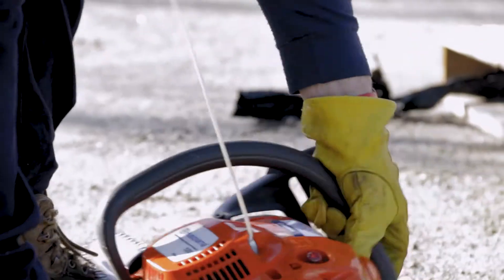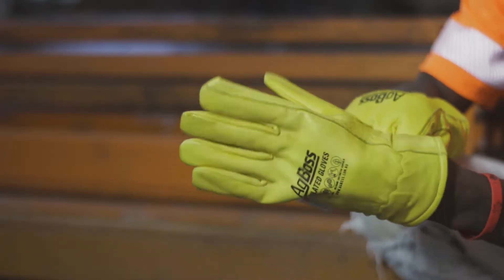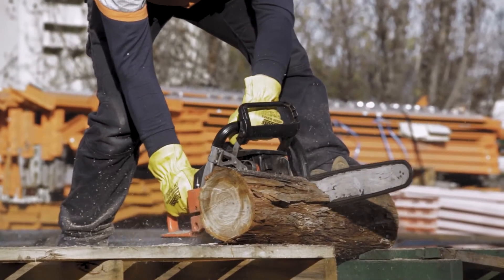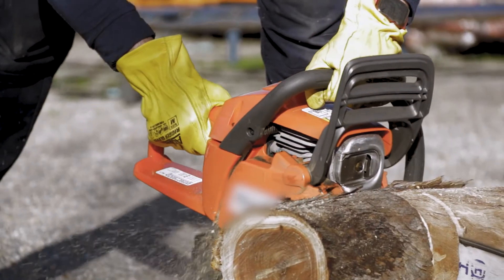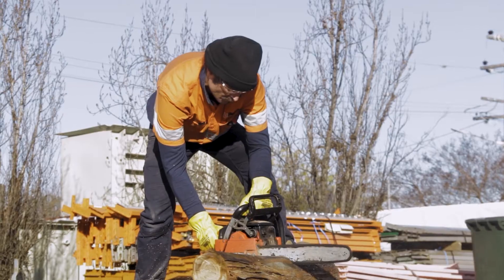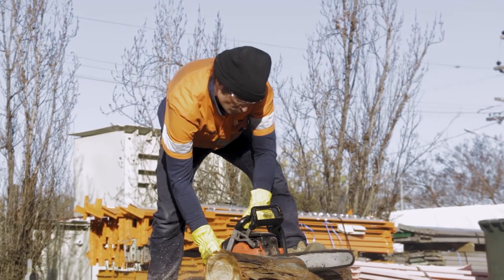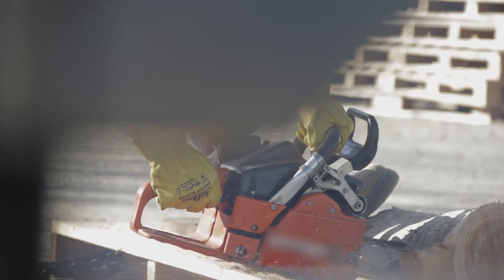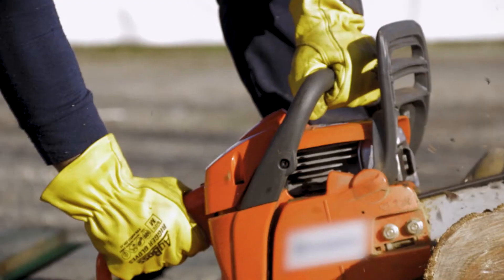AGBOSS RIGGER GLOVES protect your hands while working in the garden or on the farm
AgBoss 3M Thinsulate Gloves | AgBoss Rigger Gloves